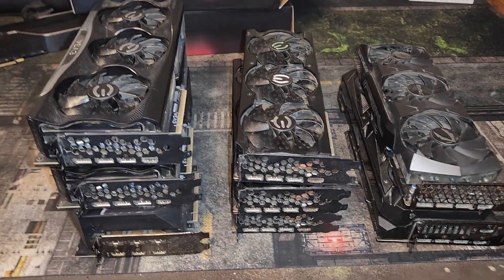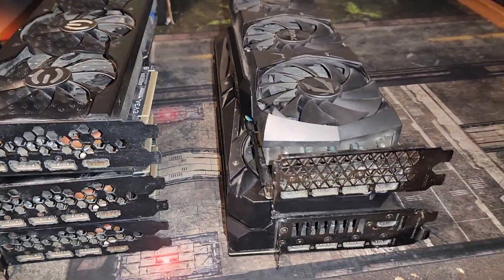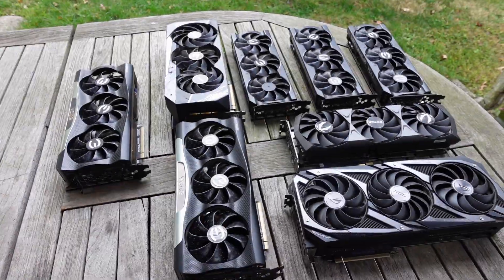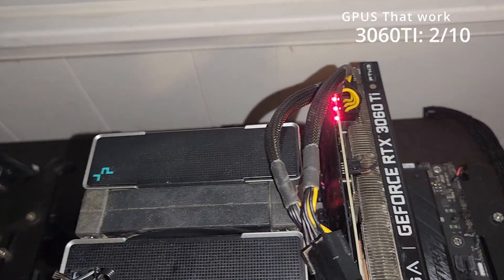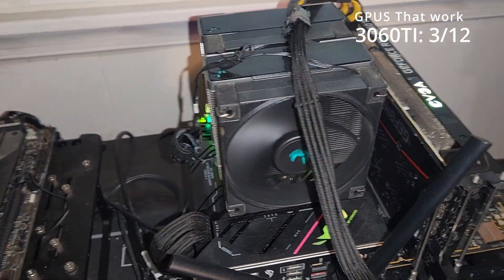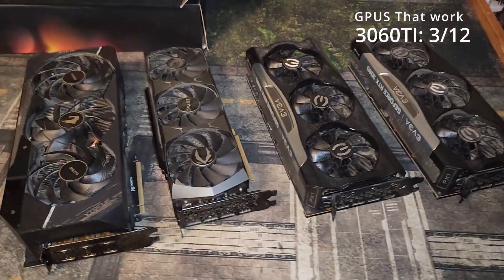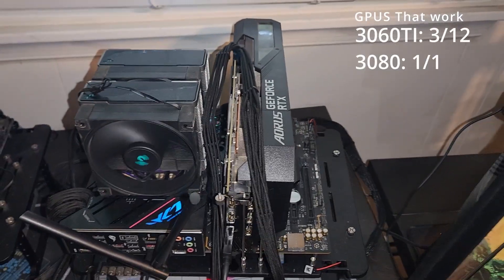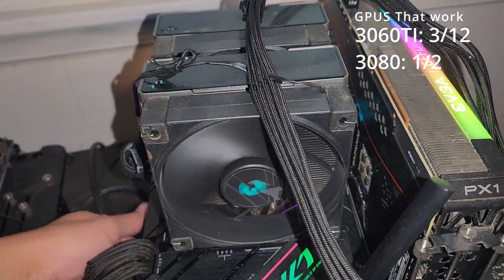I bought 17 broken gpus Part 2: Were they all actually "broken"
A few days ago I bought 17 broken gpus from an old crypto miner, in this video I test the rest of them, and were they all actually "broken"